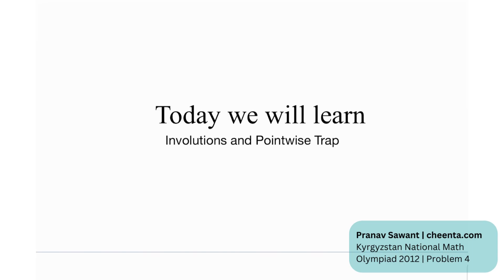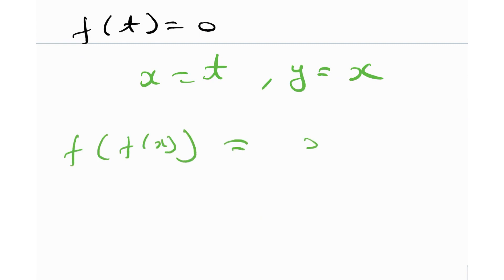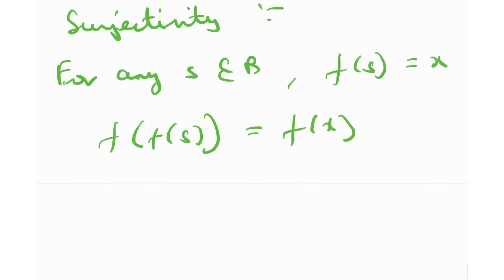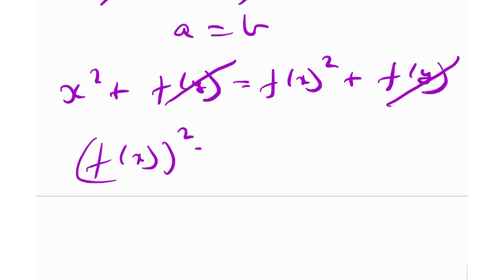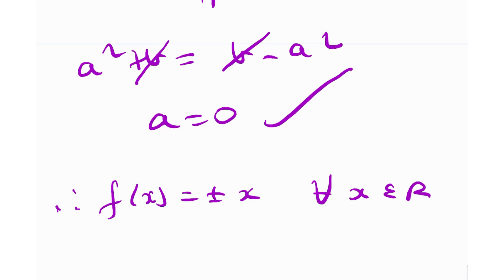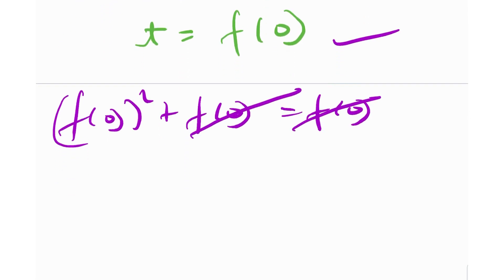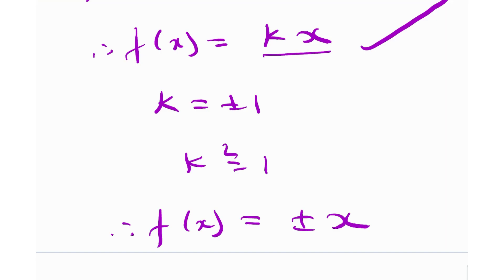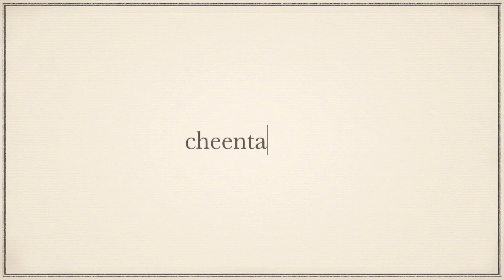Involutions & Pointwise Trap | Kyrgyzstan National Math Olympiad 2012 | Problem 4 | Cheenta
In this video, we will solve Problem 4 from the Kyrgyzstan National Math Olympiad 2012| Problem 4 | Cheenta 2012 and learn :
- Involutions & Bijections
- Proving that an Involution Function is bijective
- Substitution Strategy and Pointwise Trap
- Book suggestions for National Math Olympiads
- A similar but challenging problem!